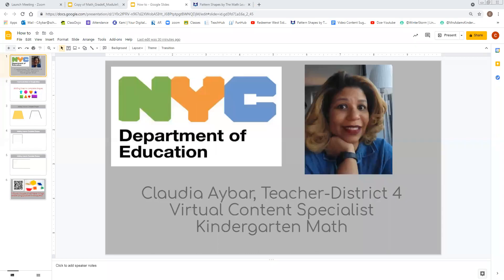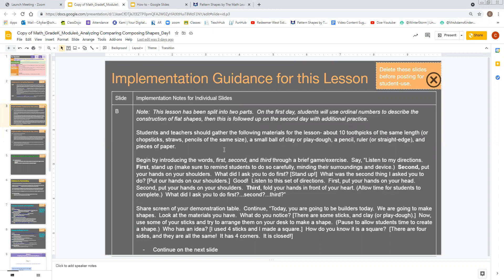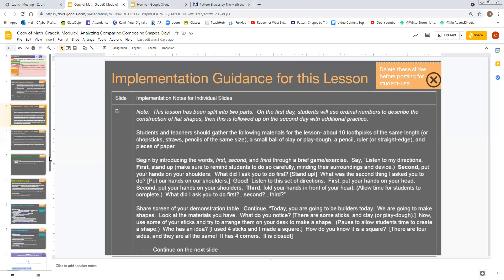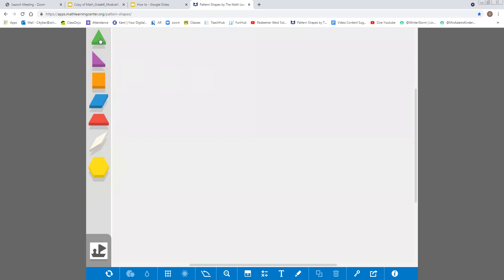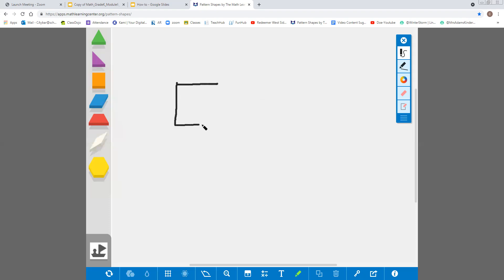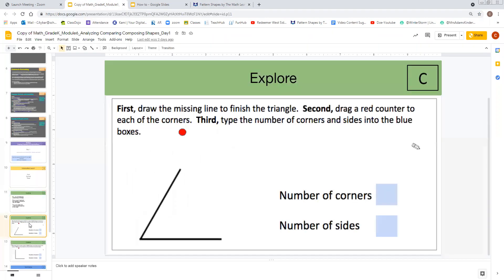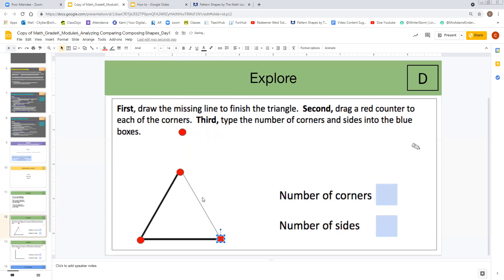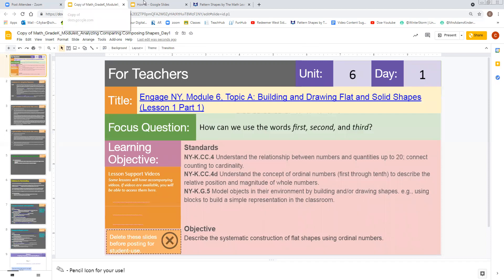Unit 6 Day 1 Anticipated Responses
Video on tools and tips for launching unit